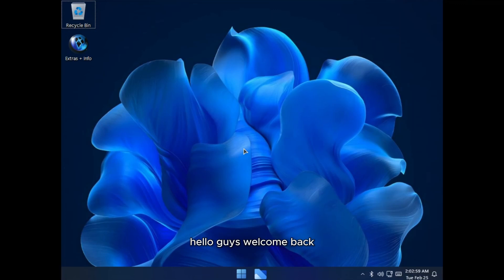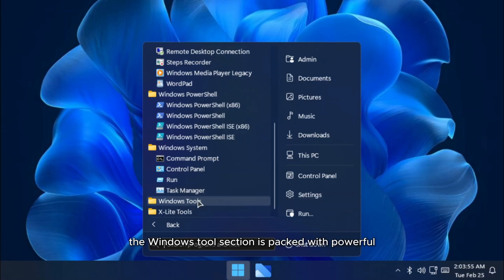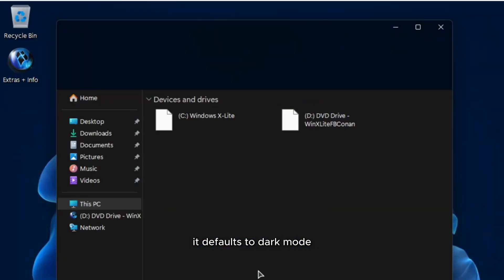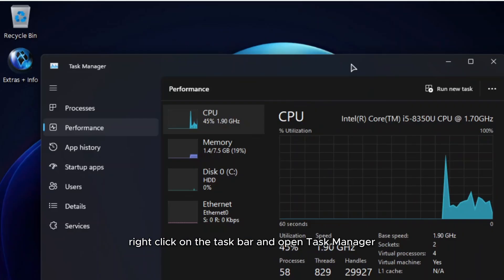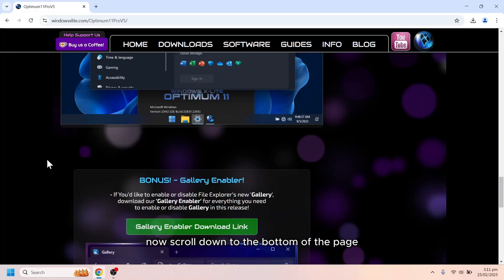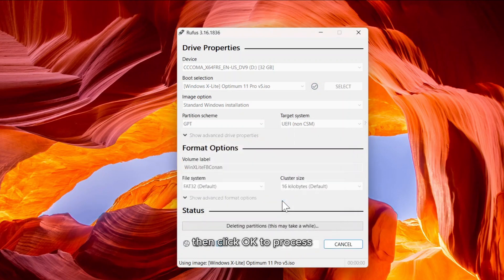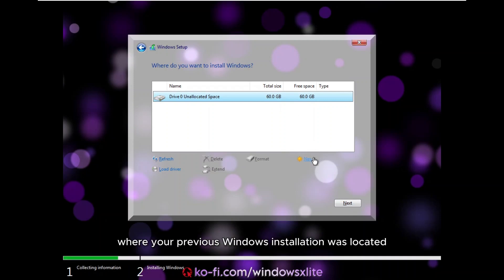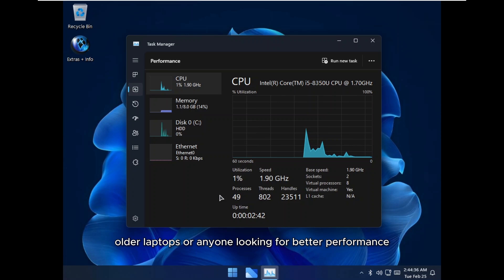Optimum 11 Pro - Best Custom Windows OS for Low End PCs & Gaming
Are you frustrated with Windows 11 consuming too many resources and slowing down your system? Whether you're using an older PC, a low-end laptop, or simply want a smoother and more responsive experience, Optimum 11 Pro is the perfect solution! This custom lightweight Windows 11 ISO is designed to boost performance, reduce system resource usage, and enhance gaming capabilities-all while maintaining the essential features you need.

Gaming PC
Gaming Chair
Dual Monitor Stand
Wireless Gaming Keyboard and Mouse
FHD Monitor Display

In this video, I'll walk you through:
✅ How to Download & Install Optimum 11 Pro 📥
✅ Performance Comparison vs. Regular Windows 11 ⚡
✅ Ultra-Low System Resource Usage (Only 5.5GB Disk Space Used!) 🖥️
✅ Best Custom Windows ISO for Smooth & Lag-Free Experience 🎮